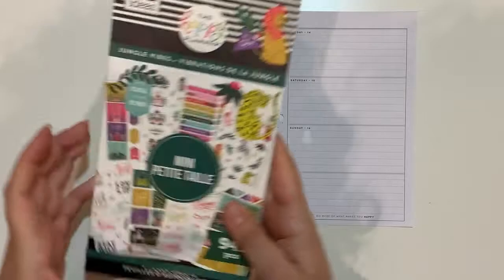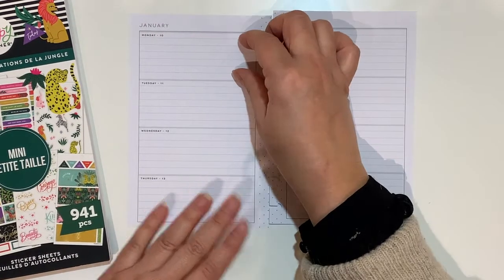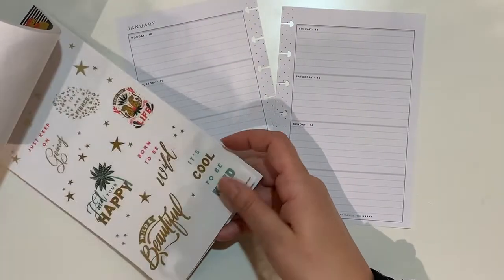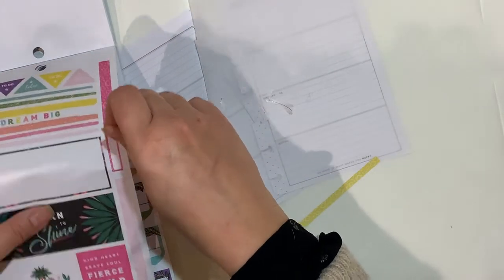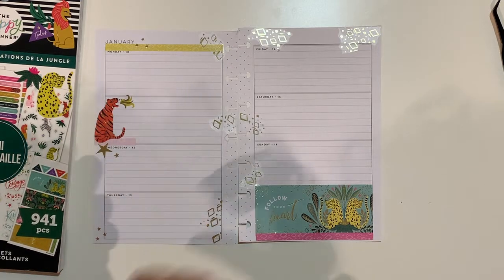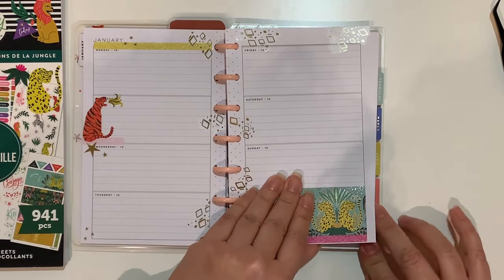Plan with Me | Mini Horizontal Happy Planner | Jungle Vibes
Hello Planner friends, in this video I am sharing how I decorate my horizontal spread in my new Mini happy planner. This is my gratitude planner,  and I am in love how easy it is to use. I have used the Jungle Vibes sticker book for the mini from The Happy Planner. Enjoy it!